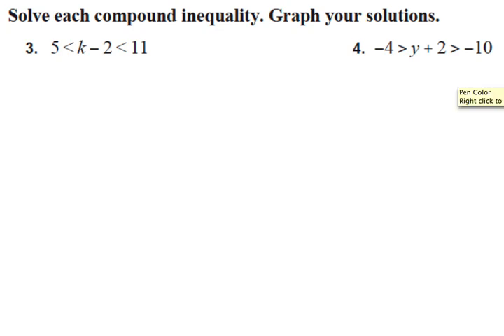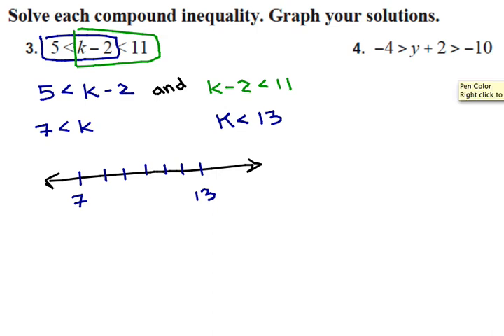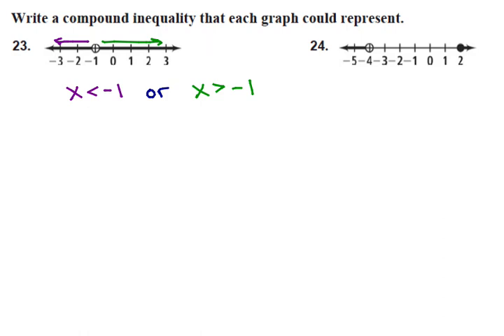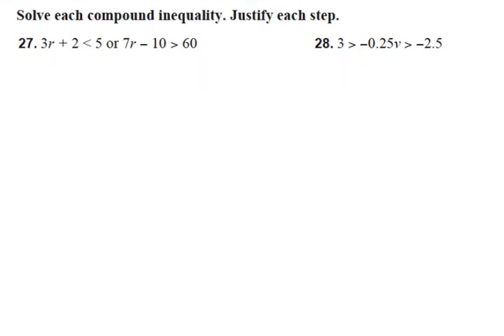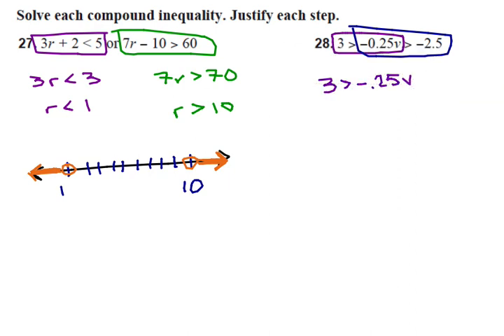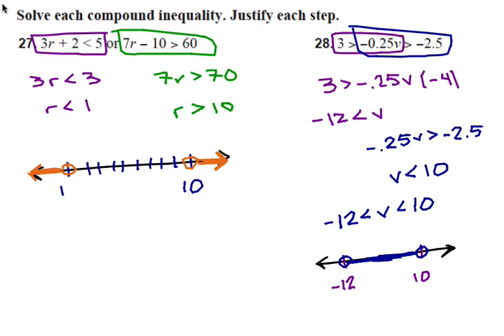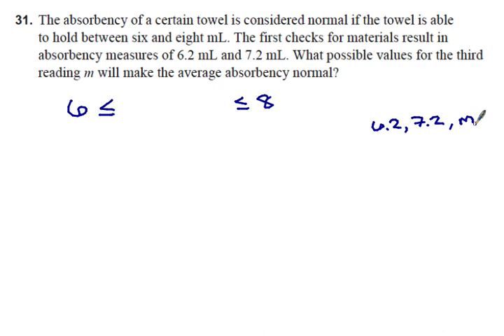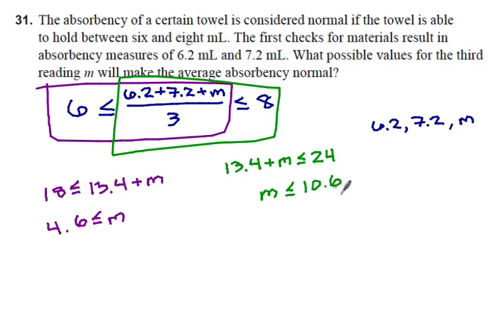Bridges Inequalities 3.6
We will talk about solving compound inequalities. This will also help with solving basic inequalities discuss the effects of multiplying or dividing by negative numbers. Lastly, we will look at graphing single variable inequalities.